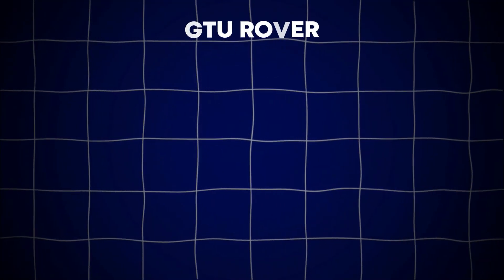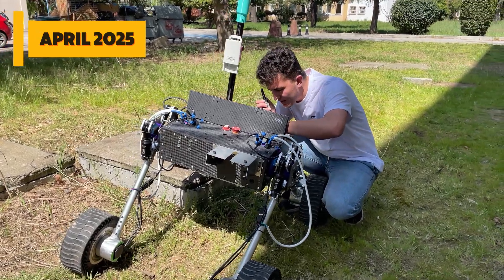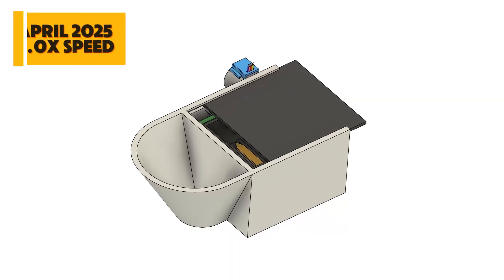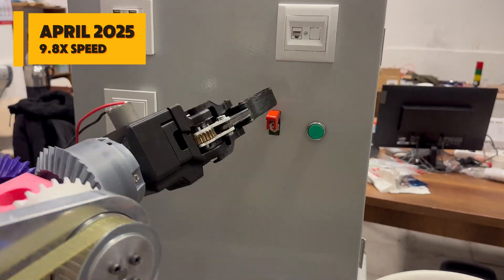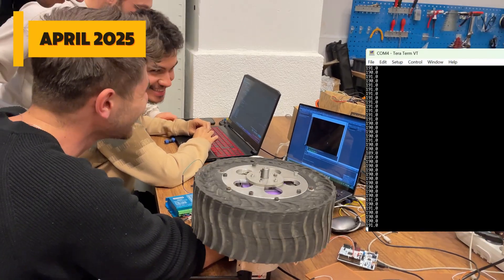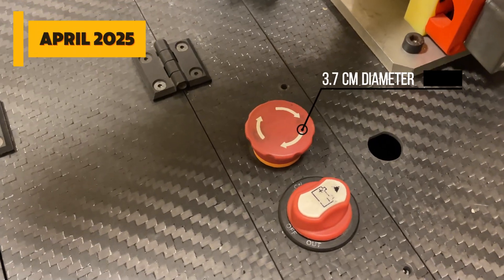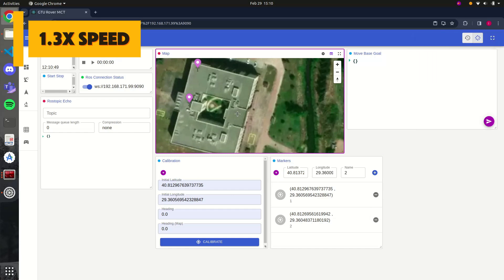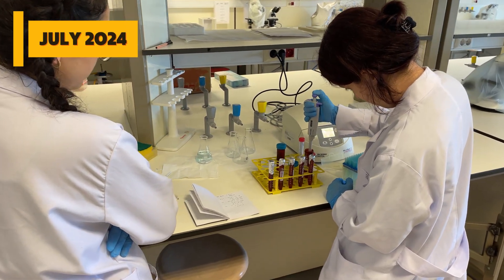ARC'25 VPR | GTU ROVER TEAM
Gebze Technical University Rover Team - Anatolian Rover Challenge 2025 Video Presentation